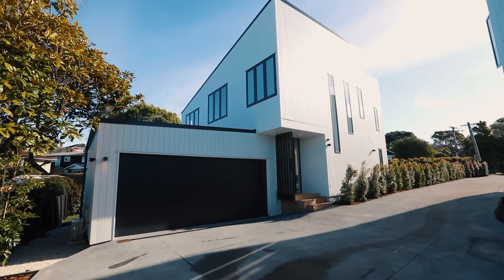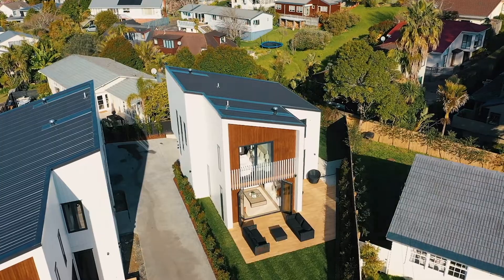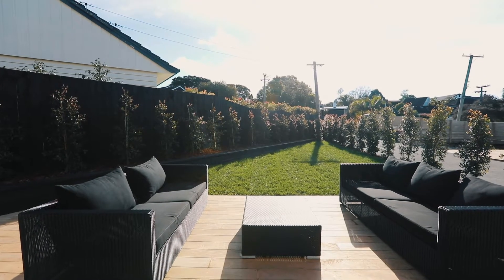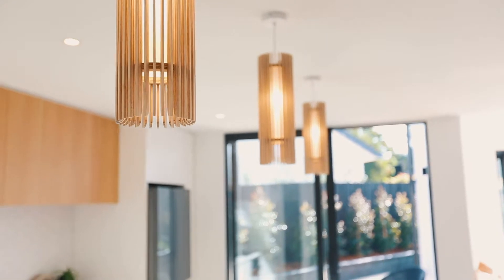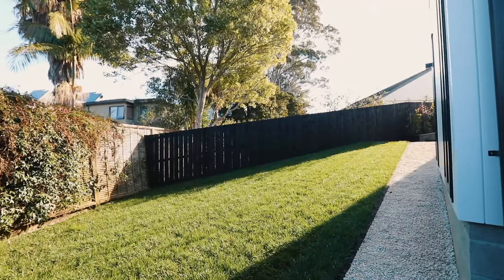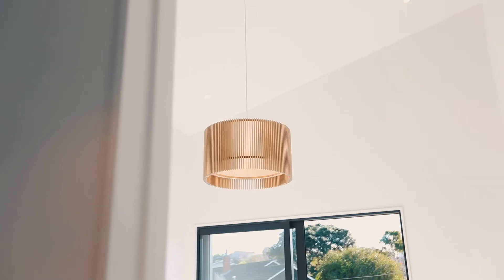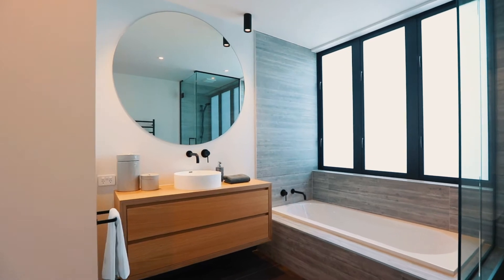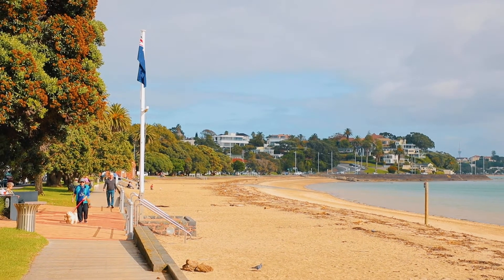12 Helen Place, St Heliers Paul Neshausen V2